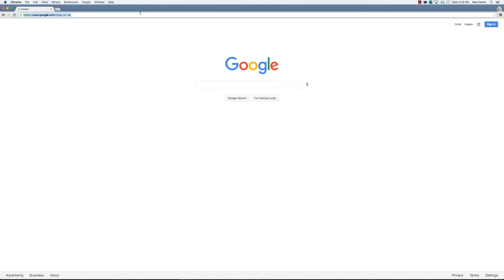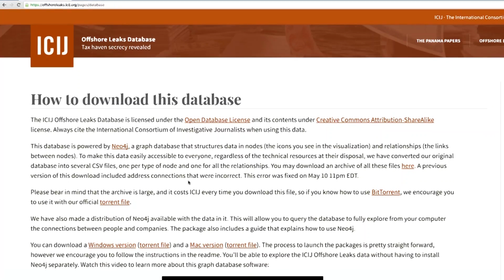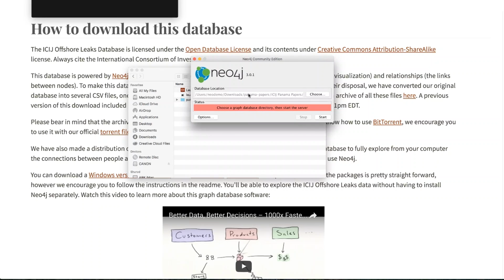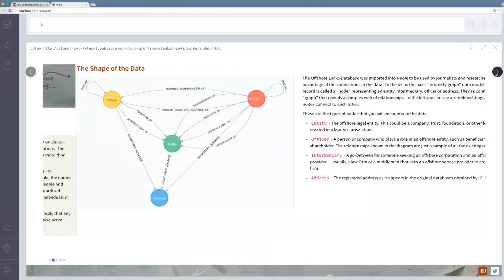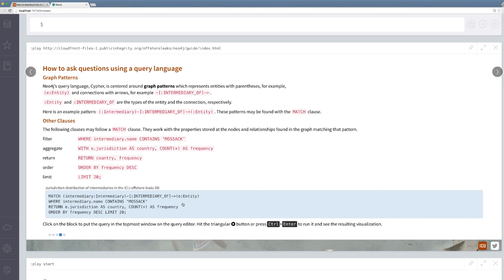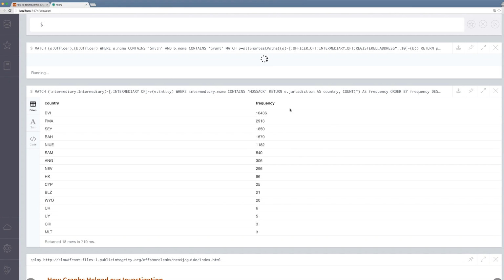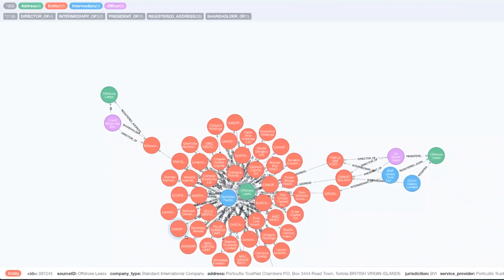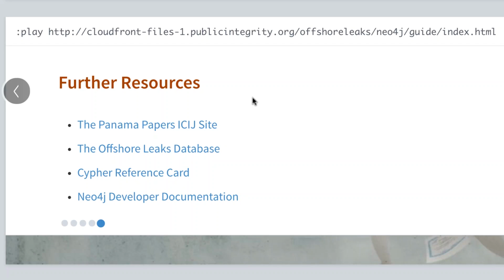Getting Started Analyzing Panama Papers in Neo4j - Mac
Ryan Boyd, of the Neo4j Developer Relations team, shows how you can download the Panama Papers dataset and Neo4j from the International Consortium of Investigative Journalists (ICJ).  Their distribution of Neo4j includes an interactive tutorial guiding you through the data and providing an introduction to the Cypher query language.